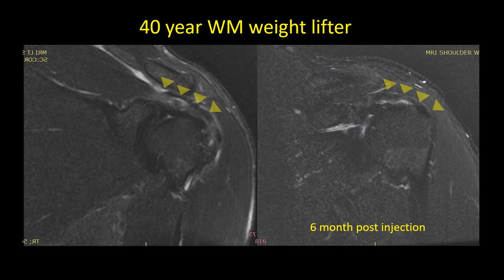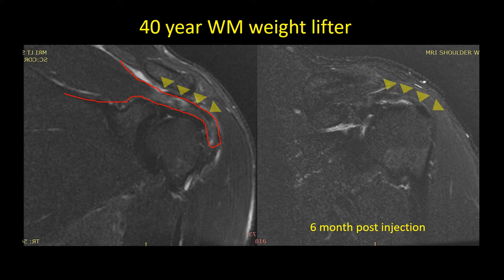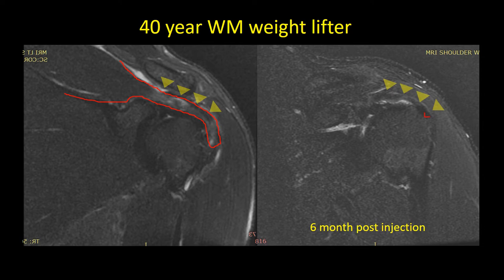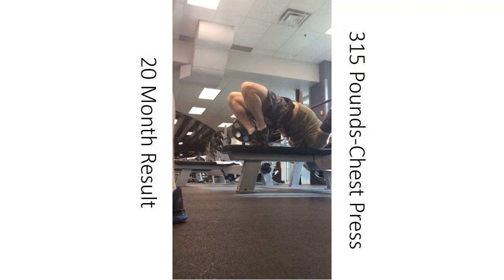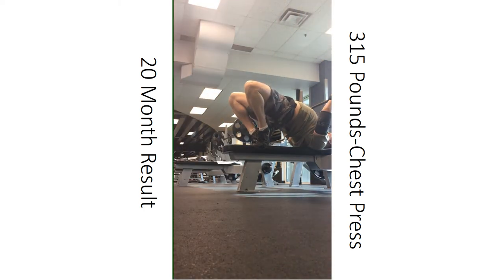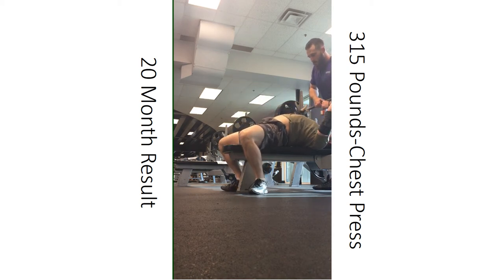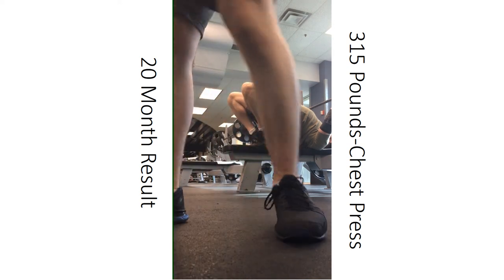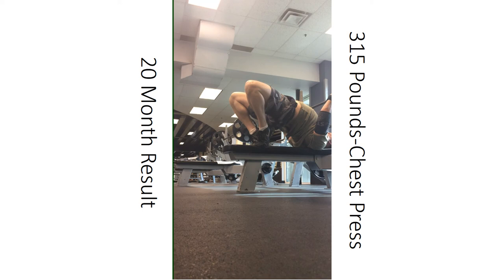Stem Cells for Shoulder Rotator Cuff Tear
Dr. Centeno goes over the MRI and functional results of a weightlifter who was treated with his own bone marrow stem cells and precise injection into the tear without surgery.